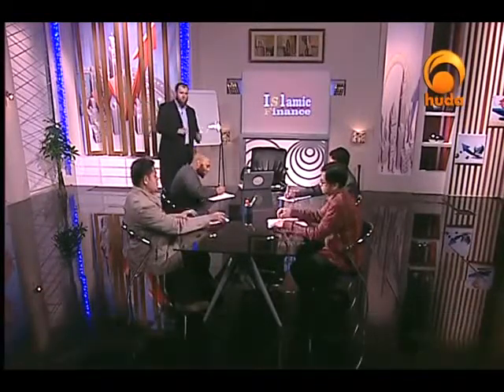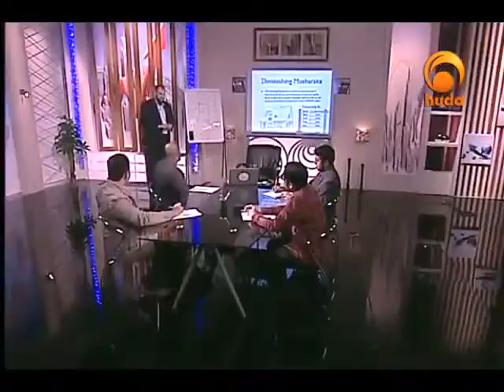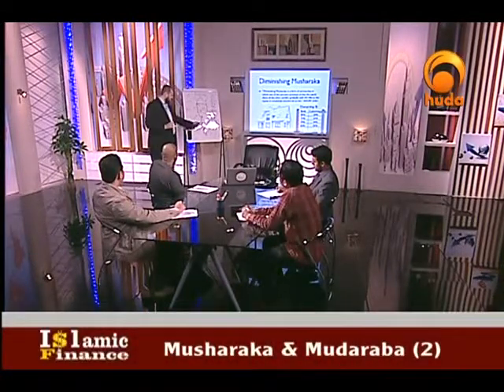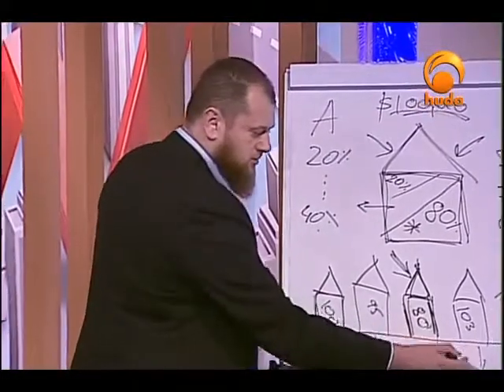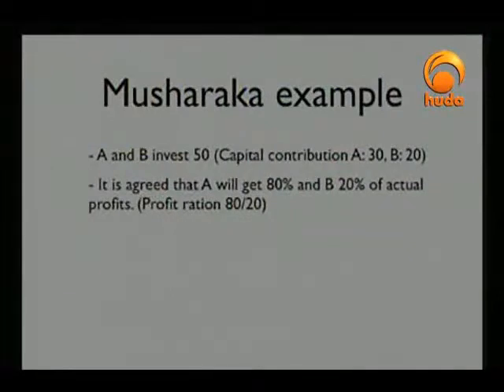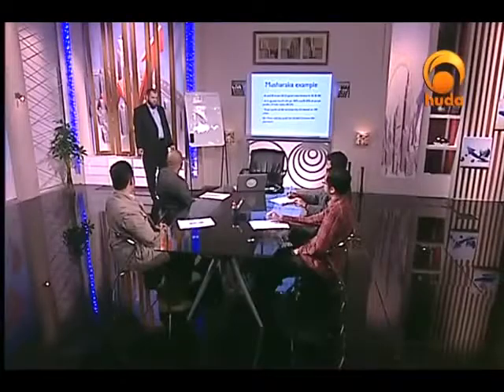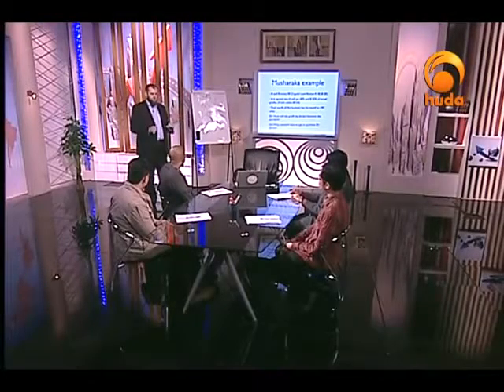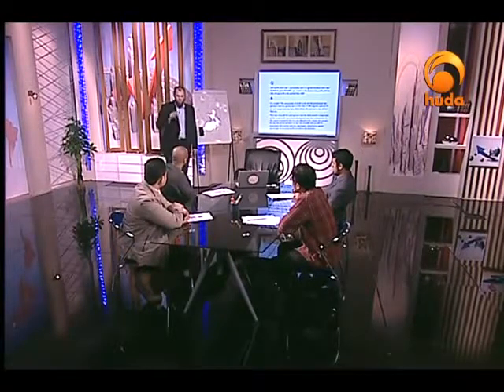Islamic Finance 11 - Musharaka & Mudaraba 2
Huda TV ... A Light in Every home